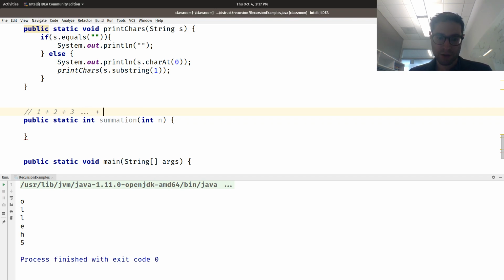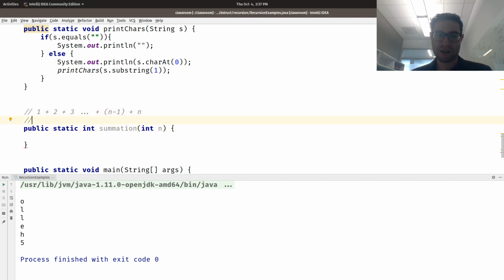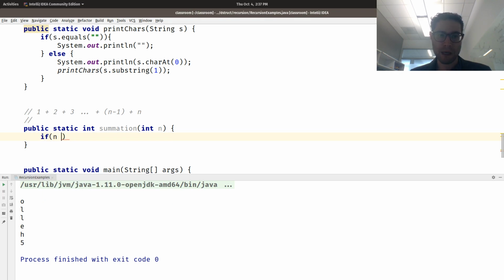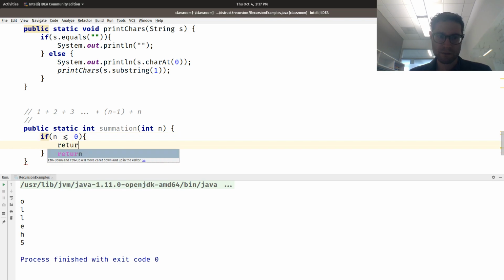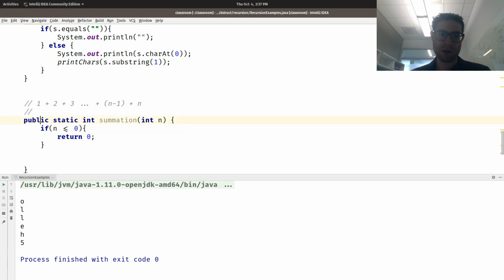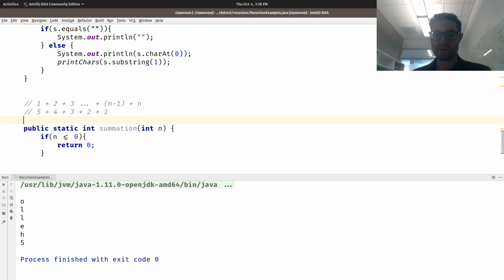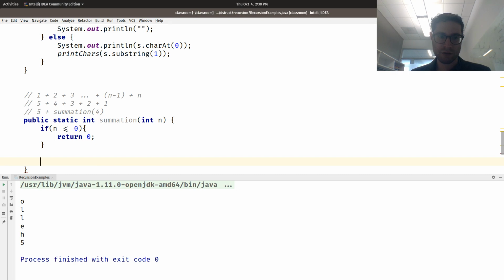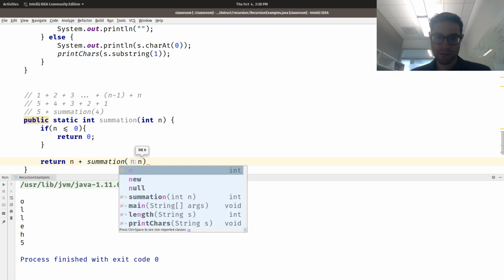CIS 2168 Flipped - Week 7 - Summation